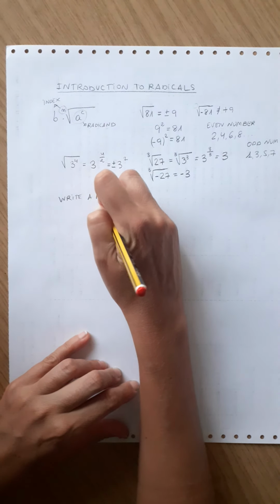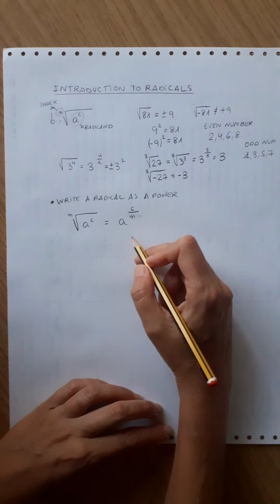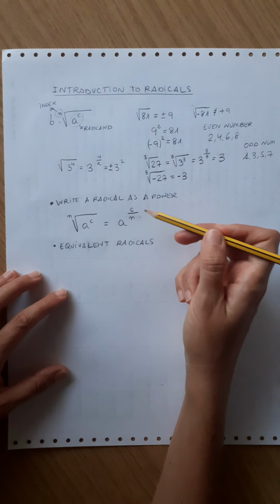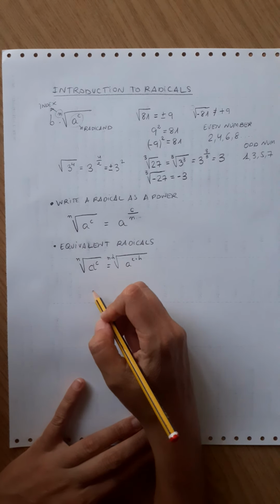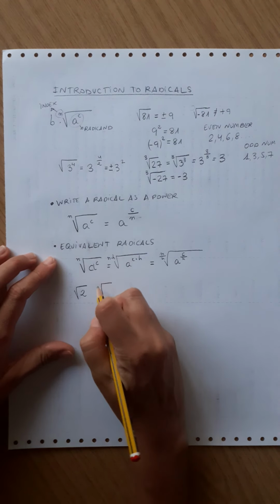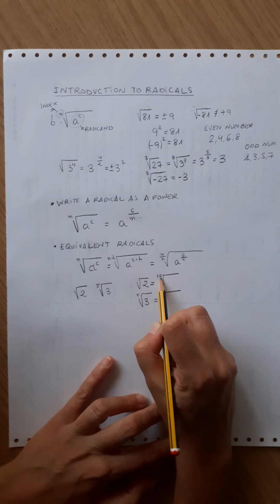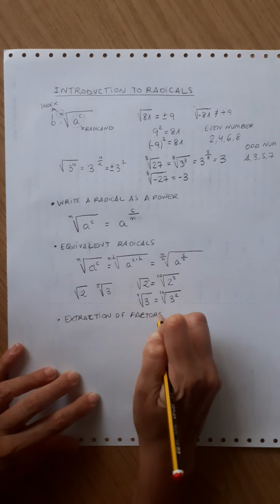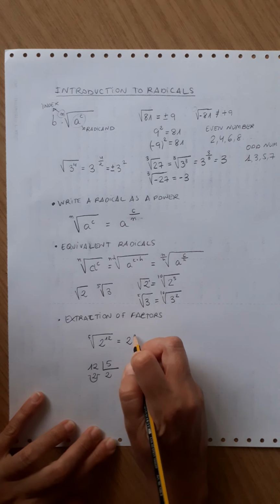4° ESO. Radicals. 1. Basic introduction